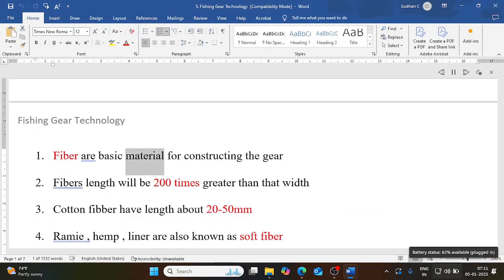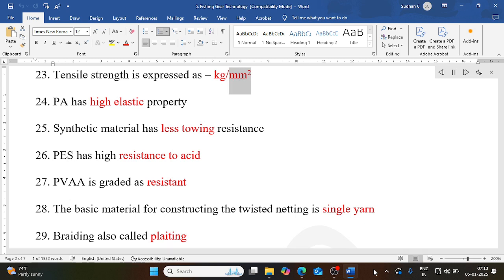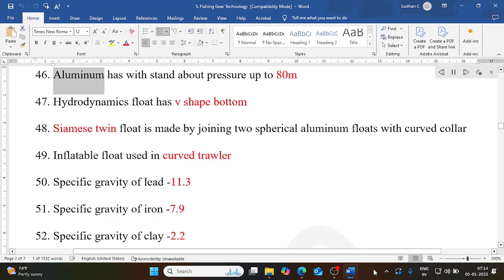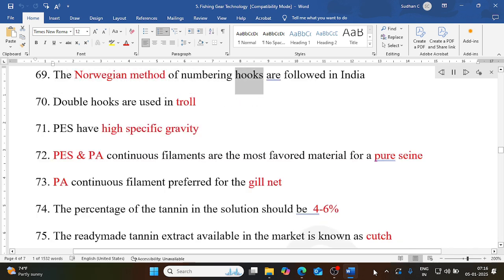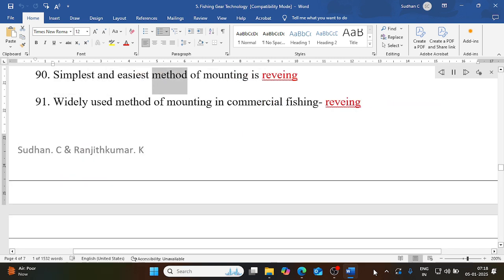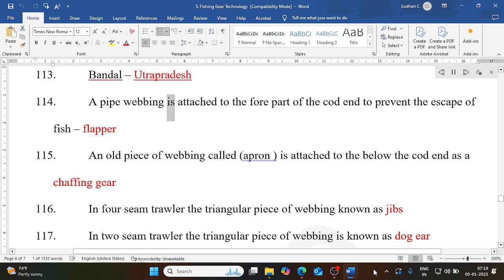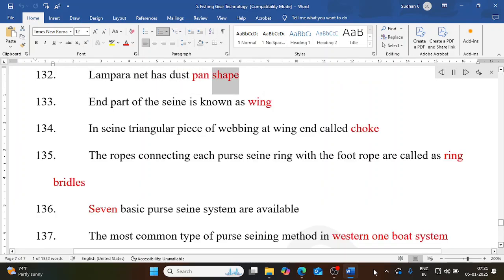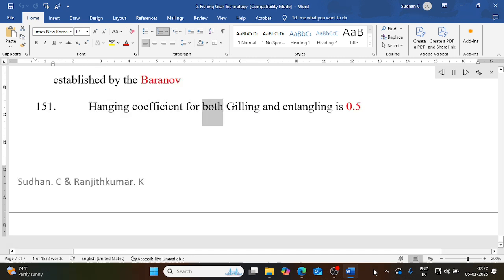Fishing Gear Technology 2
SuRA - An Educational App for Learning Fisheries and ICAR-JRF/SRF Examination

SuRA – an educational mobile app that facilitates learning for Fisheries graduates across India. It supports 9 basic domain of fisheries science in objective forms for lucid idea and knowledge. An innovative, open access and free mobile application created for the welfare of students pursuing Fisheries Science for successful preparation of ICAR-JRF, SRF and All Indian PhD Entrance examination.

It includes basic domains; like Aquaculture, Fisheries Resource Management, Aquatic Animal Health Management, Aquatic Environment Management, Fish Processing Technology, Fisheries Engineering and Post Harvest Management, Fisheries Extension, Economics and Statistics, Fisheries Genetics and Biotechnology & Fisheries Updates. These points to remember of each course are prepared from various books, internet open sources and reports of fisheries institutes.

Though this application will act as a open source publication of various MCQs and Objective type questions in future all students pursuing graduate and post graduation in fisheries science; Professors; Scientist are requested to send their valuable keys and ideas for last domain Fisheries Updates.